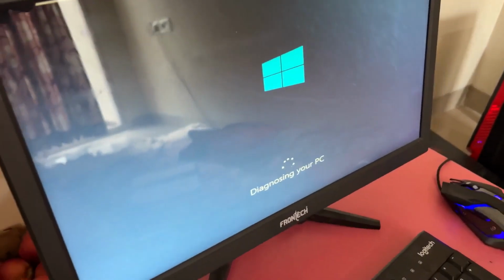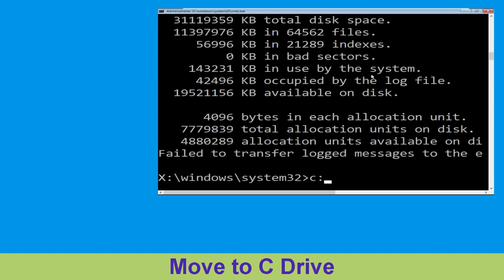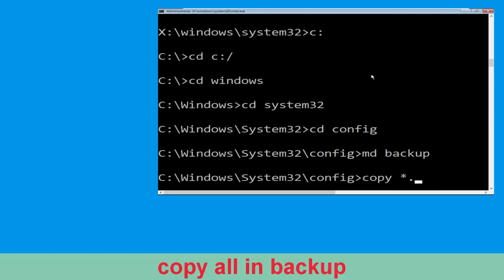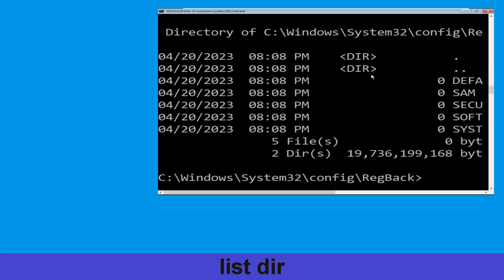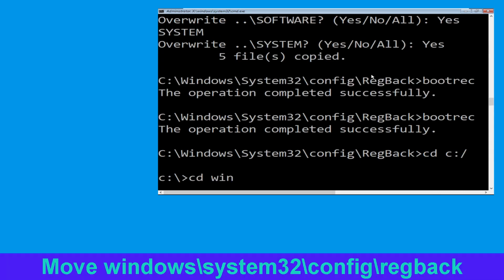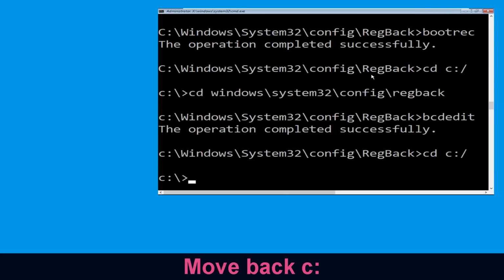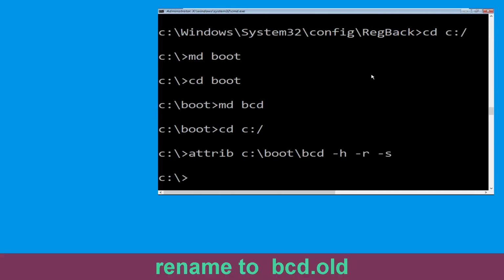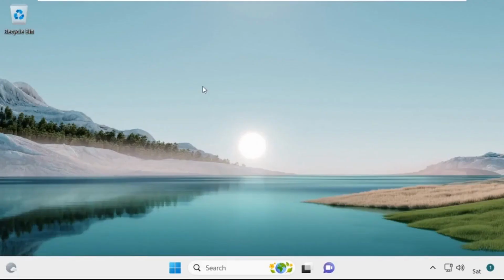HP Laptop - SOC_CRITICAL_DEVICE_REMOVED 0x0000014E Windows 11 Blue Screen Error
SOC_CRITICAL_DEVICE_REMOVED 0x0000014E Windows 11 Blue Screen Error

• IRQL_NOT_LESS_OR_EQUAL Error
• BAD_POOL_CALLER Error

00:00 Intro SOC_CRITICAL_DEVICE_REMOVED 0x0000014E Windows 11 Blue Screen Error
00:10 Step 1 Automatic Repair Screen00:15 Step 2 Advaced Options00:25 Step 3 Troubleshoot Menu00:35 Step 4 Command Prompt00:45 Step 5 Follow CommandsSOC_CRITICAL_DEVICE_REMOVED 0x0000014E Windows 11 Blue Screen Error